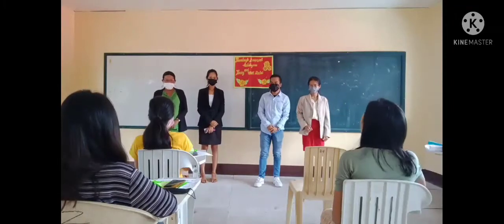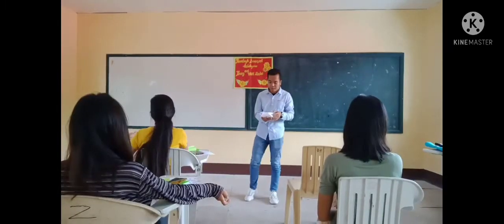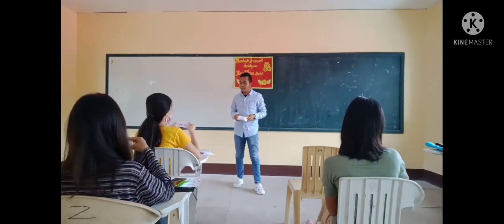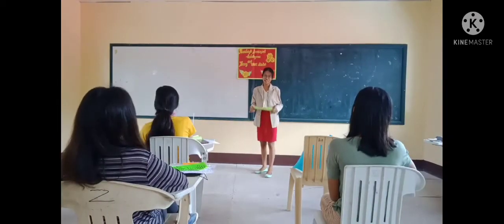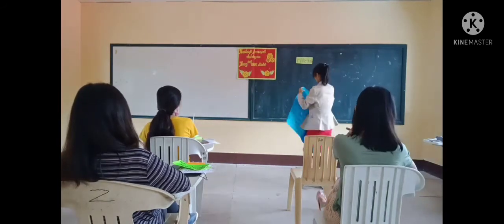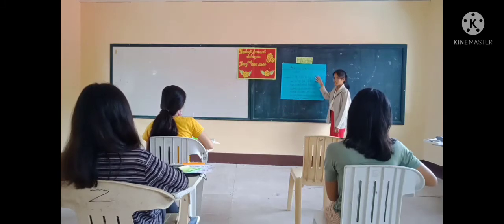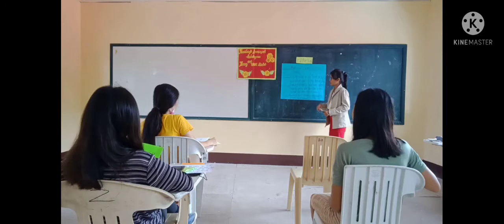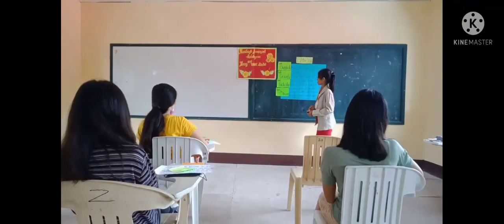STERNBERG'S SUCCESSFUL INTELLIGENCE THEORY AND WICS MODEL (demonstration) Group 13